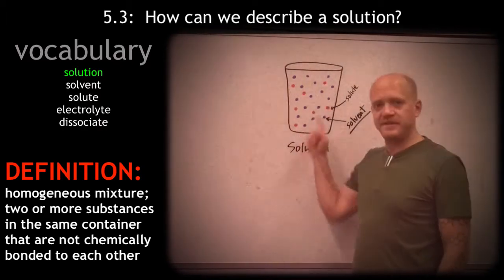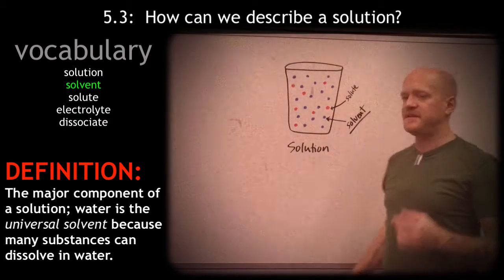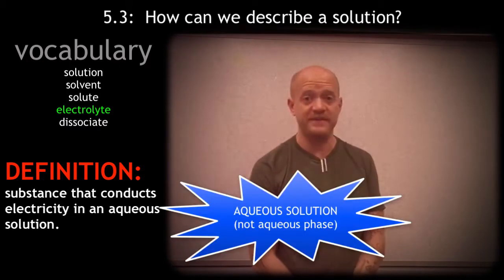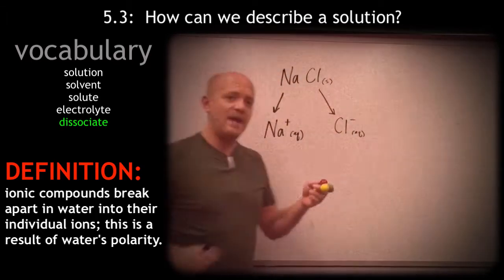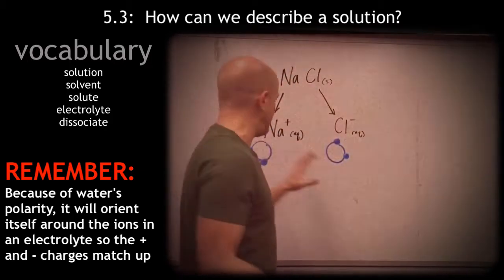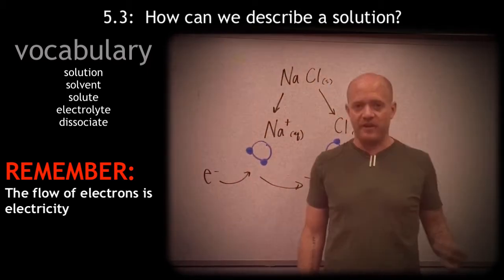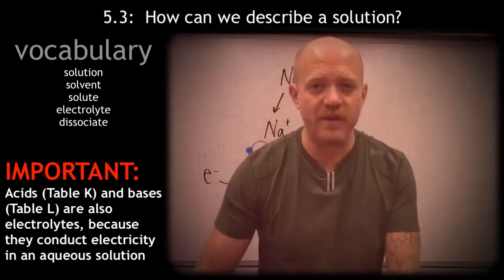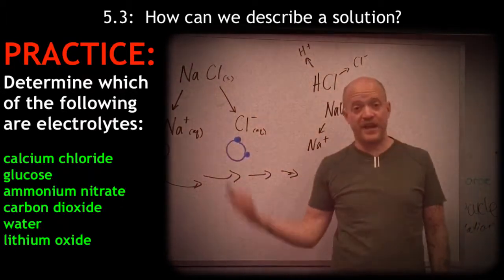5 3 solutions